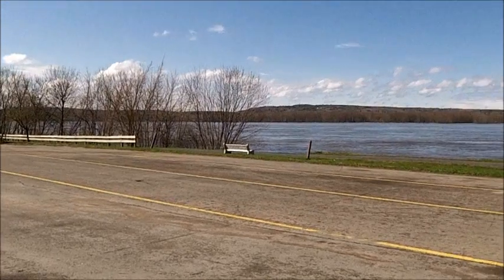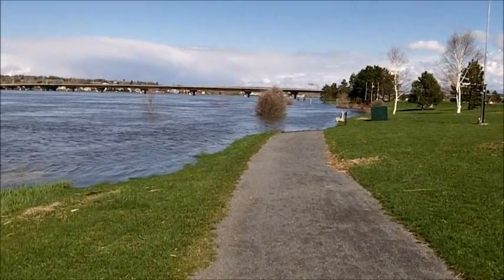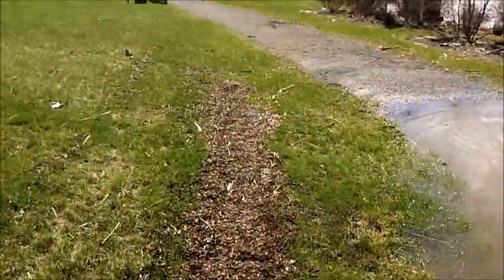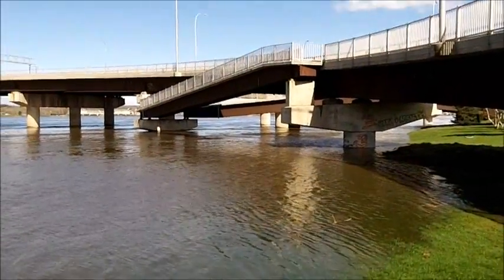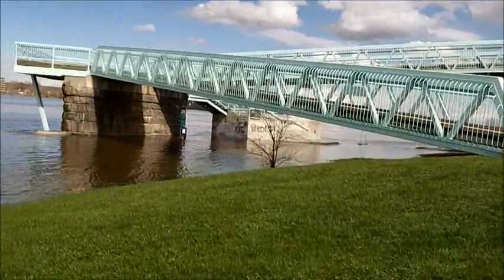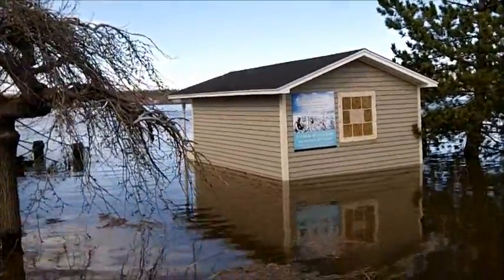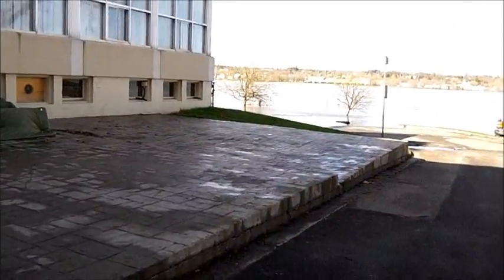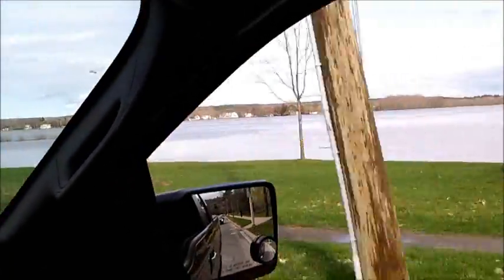flooding in Fredericton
The St.John river overflowed its banks once again